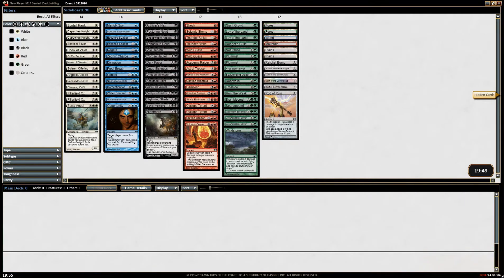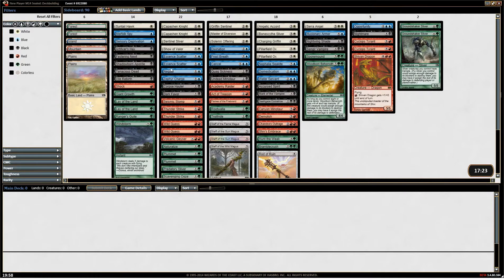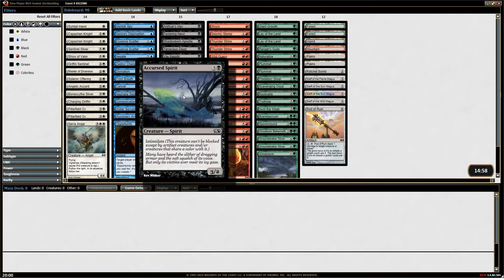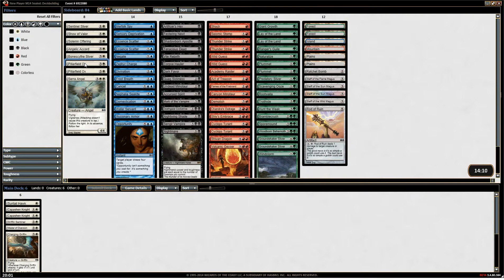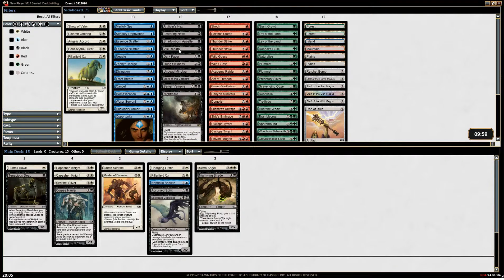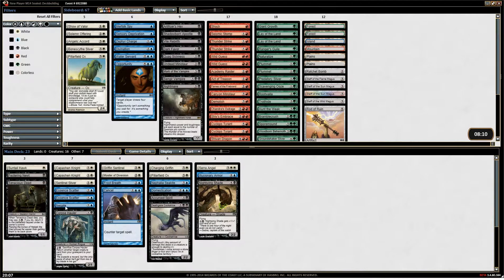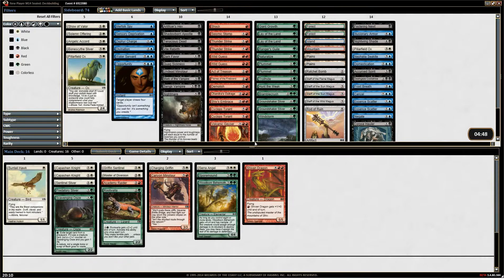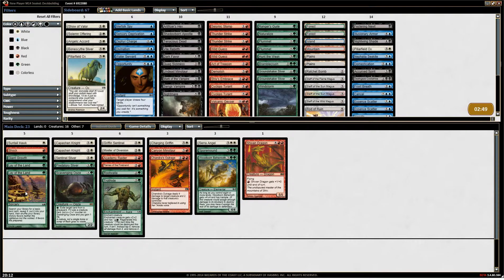Card Advantage Sealed #01 - Deck Building, New Player M14, 25 March, 2014